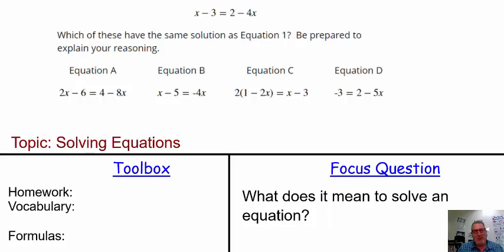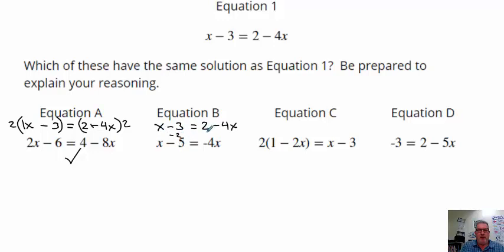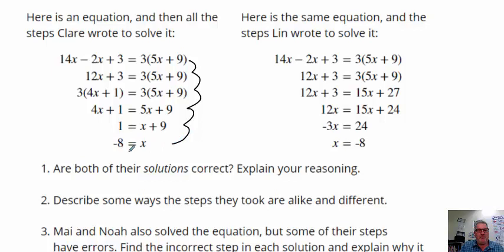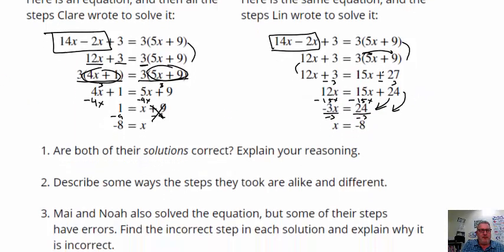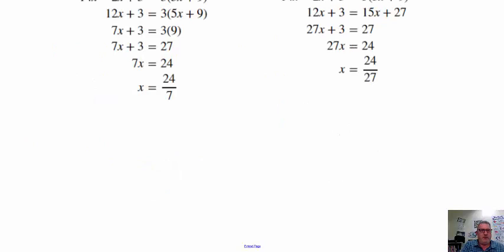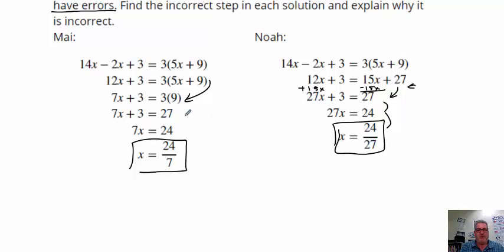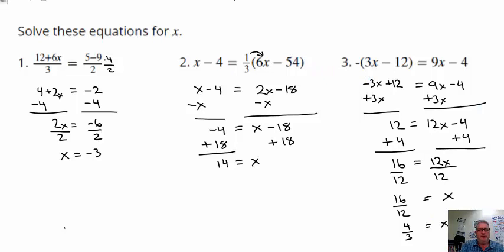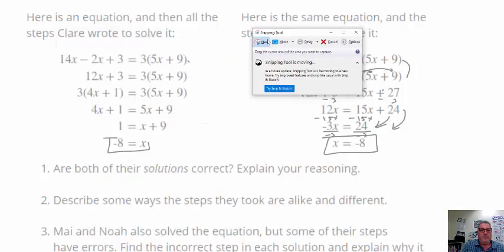Unit 4 Lesson 4 More Balanced Moves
8th Grade Unit 4 Lesson 4 - More Balanced Moves